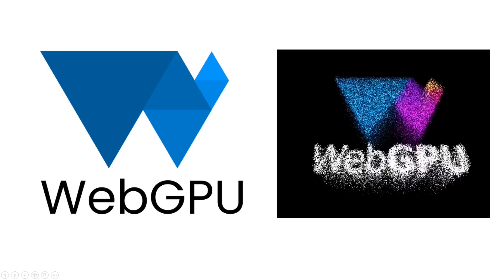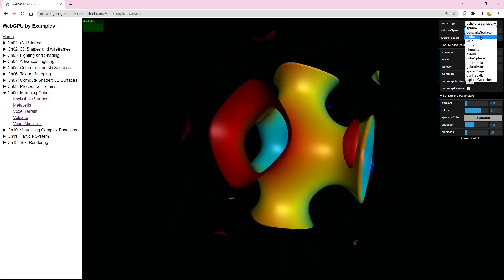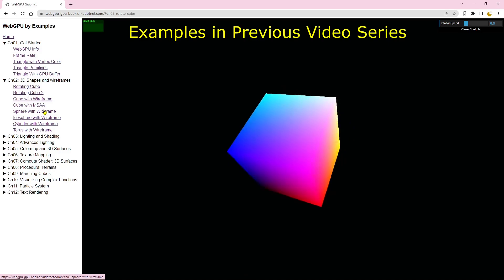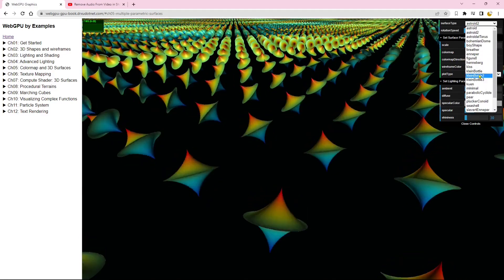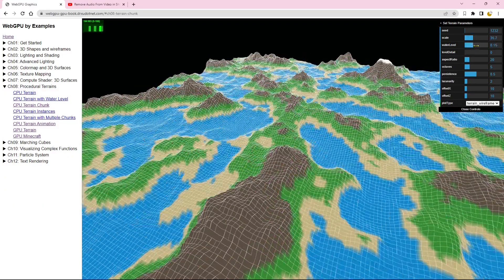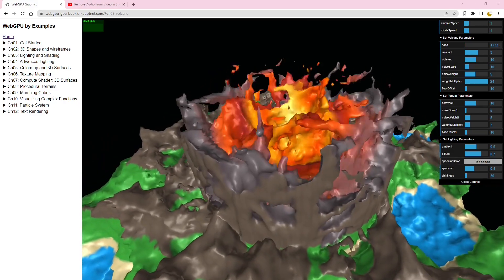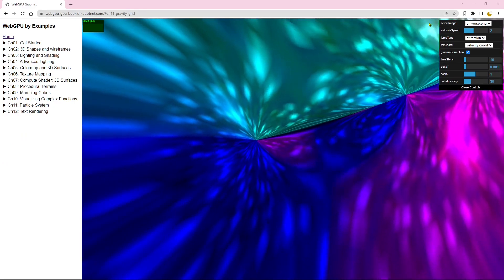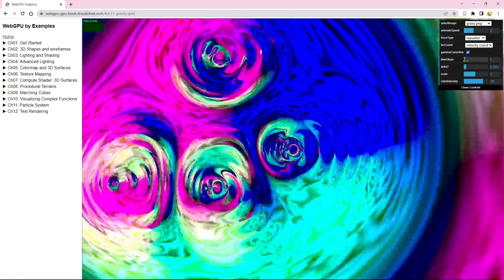WebGPU by Examples (1): Introduction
This is the first video of a new video series "WebGPU by Examples". The series will focus on advanced graphics programming and omit the explanation of basics such as development environment setup, 3D transformations, etc. If you are not familiar with the WebGPU basics, please refer to my previous video series:

Most examples used in this new video series are taken from my recently published book "WebGPU by Examples". For details, please visit